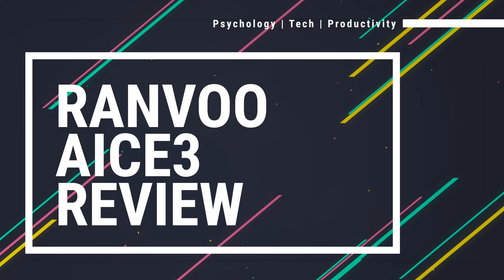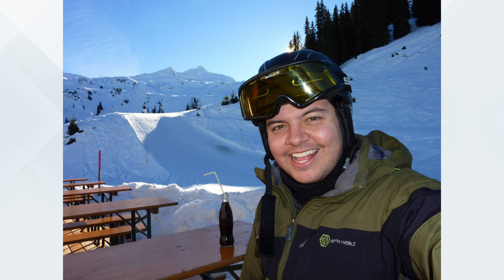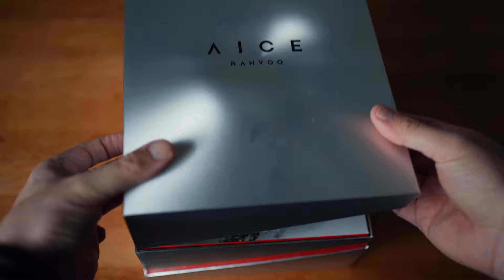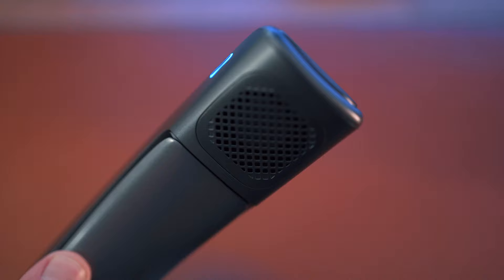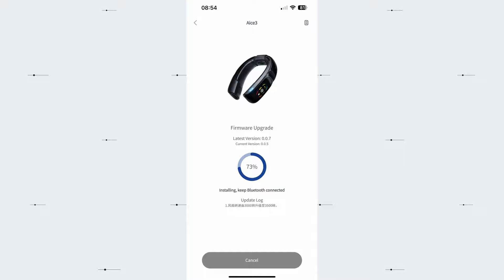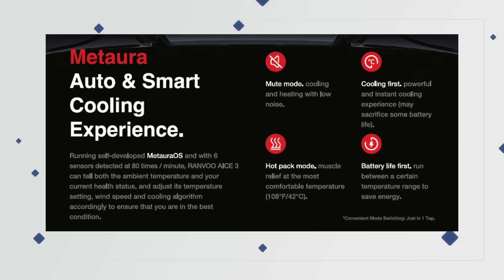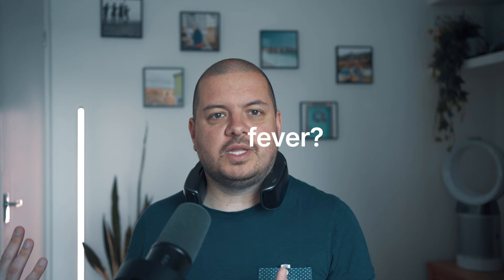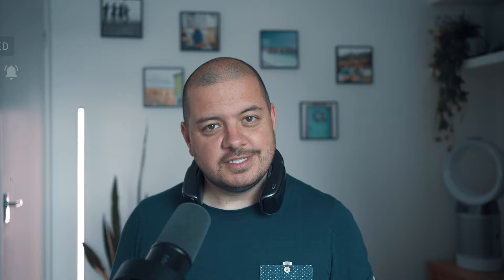Unbelievable Neck Air Conditioner - World's First Intelligent AC! AICE3 by Ranvoo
Cool down instantly (and I do mean INSTANT!) this summer with this intelligent neck air conditioner from Ranvoo - the AICE3.

⌚️TIMESTAMPS

0:00 :  Intro
1:24 : Unboxing / Setup
3:47 : Features
7:51 Who Is This For?

🔗 RELATED

📨 MONTHLY NEWSLETTER

🖥 SETUP